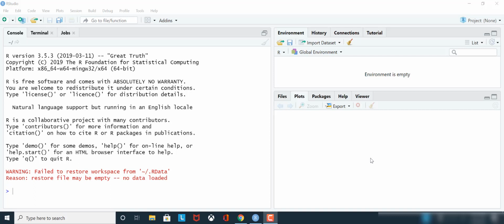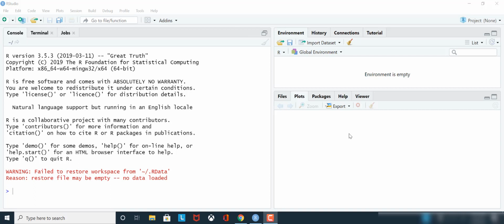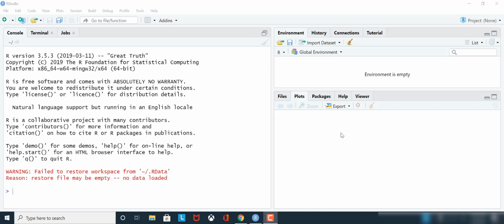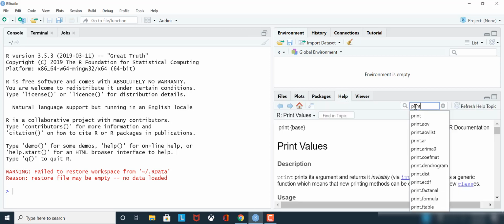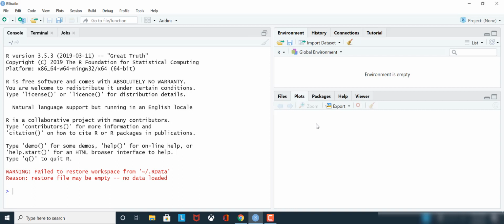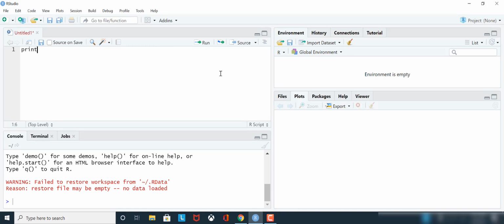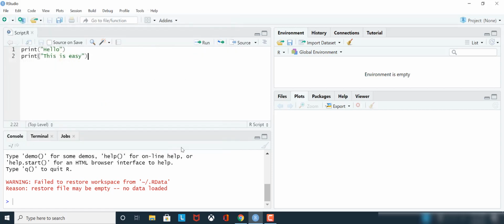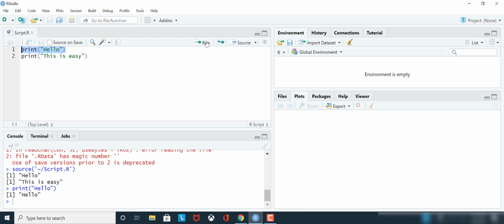Getting Started with R - Video 1 - The Interface: R Studio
This video explains the R Studio interface which consists of several panes.